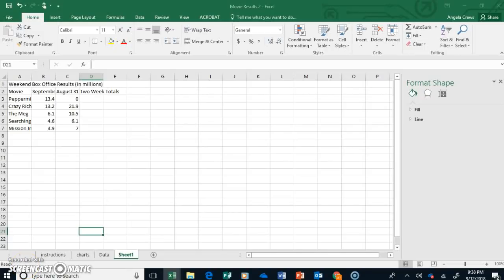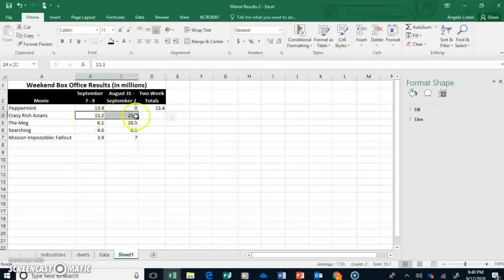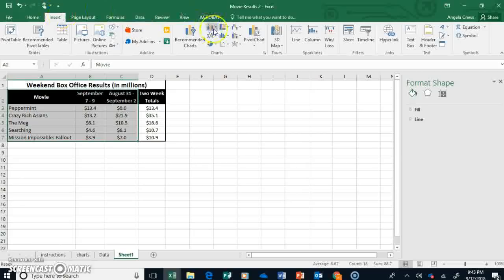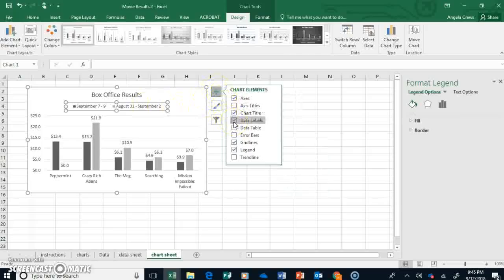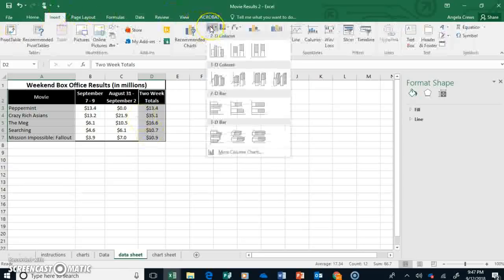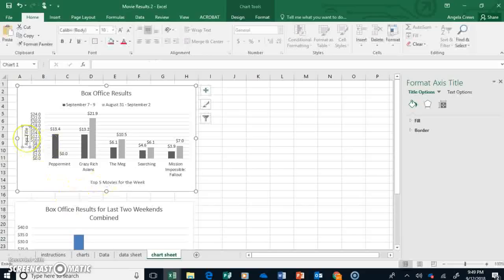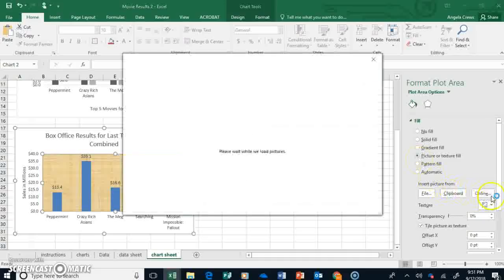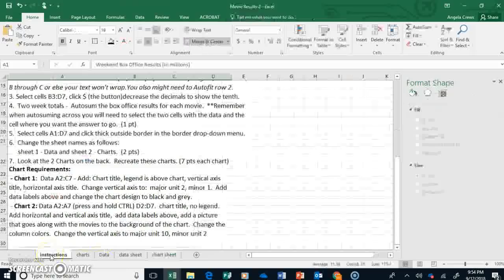Box Office Results September 2018